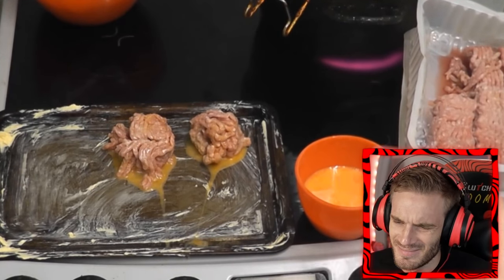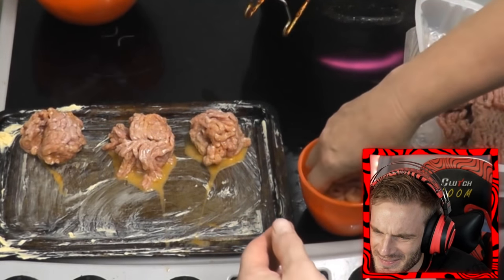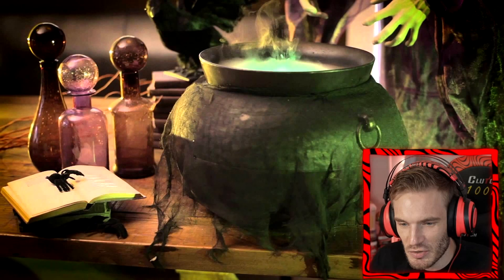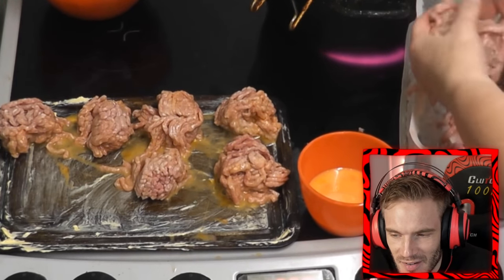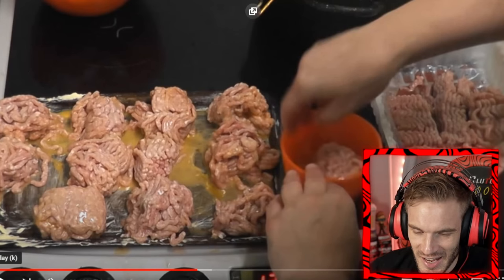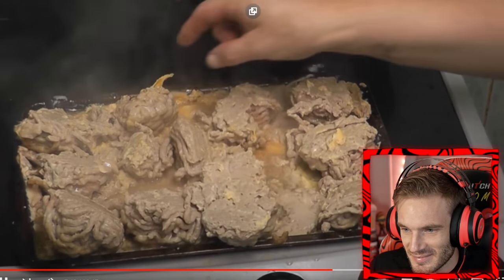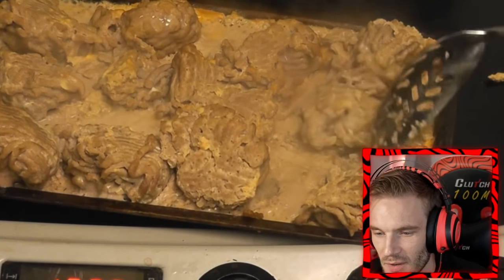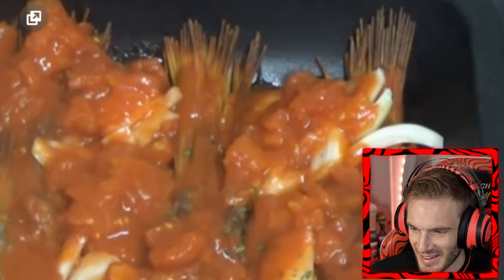The Worst Cooking I've Ever Seen...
ad - Click the link to save up to 40% on your Displates Promo runs until October 27, 202

🎮Arkade Blaster Controller Arkade Blaster Pro!

and use code PEWDIEPIE to get a 2-year plan plus 1 additional month with a huge discount. It’s risk free with Nord’s 30 day money-back guarantee!